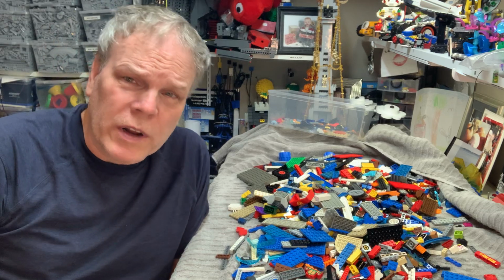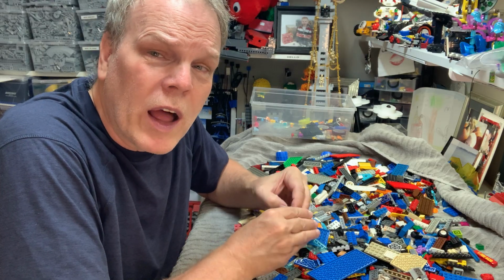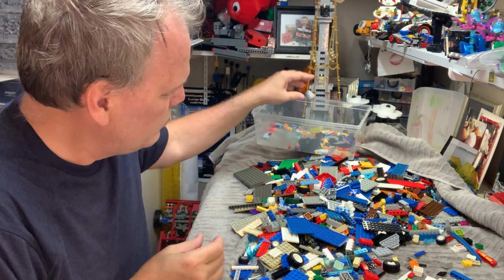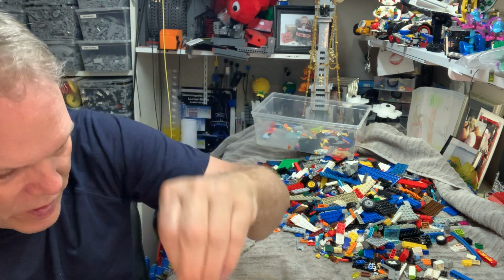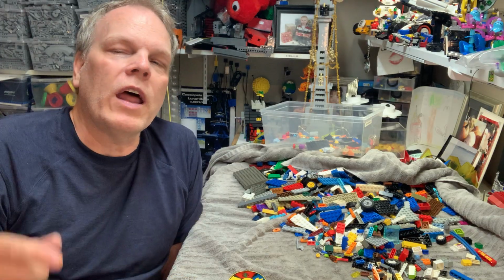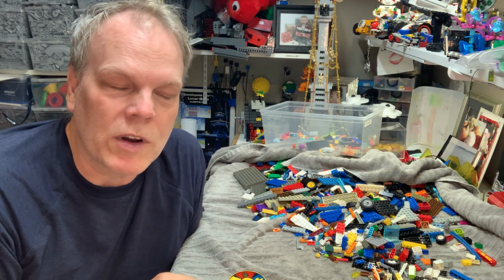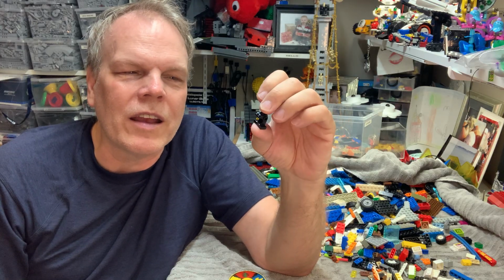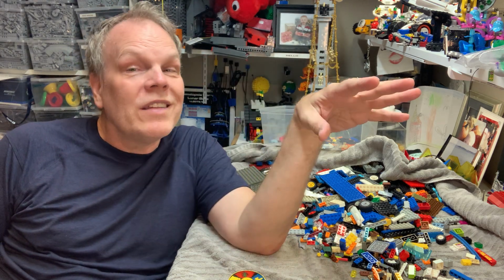DKP - Part Whatever of the July 2025 lot…